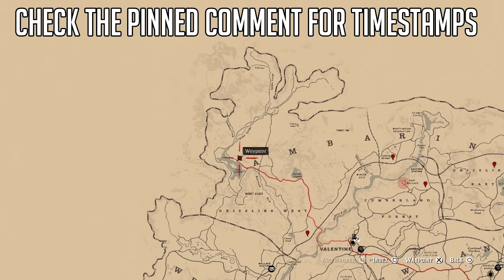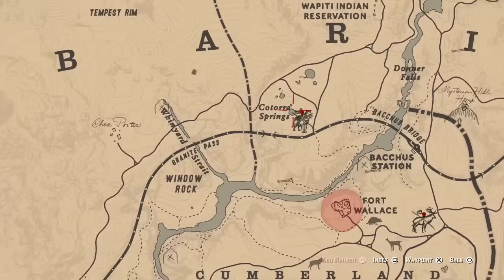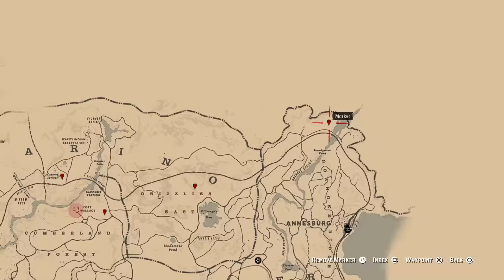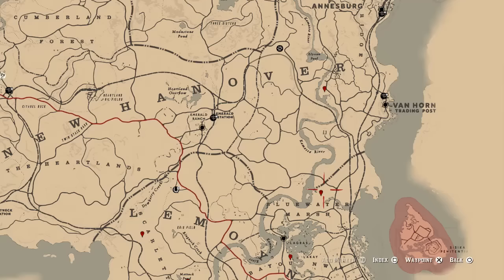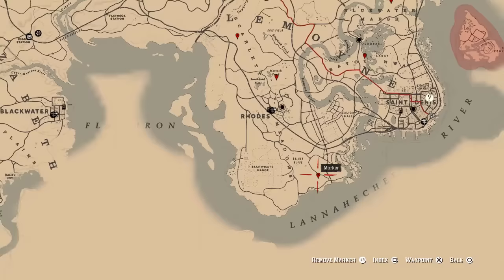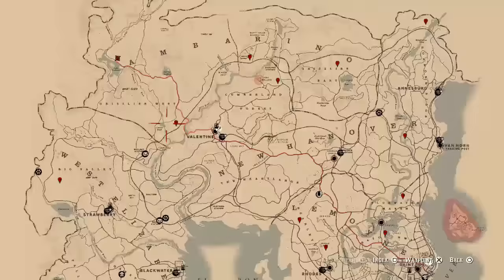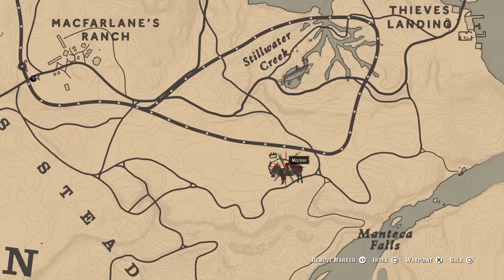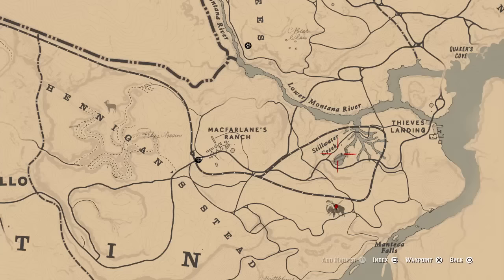ALL LEGENDARY ANIMAL MAP LOCATIONS IN RED DEAD REDEMPTION 2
CIGARETTE CARDS
FAMOUS GUNSLINGERS
ARTISTS
WORLD CHAMPIONS
AMAZING INVENTIONS
CIGARETTE HORSES CARDS
AMERICANS CARDS

HORSES
TENNESSEE WALKER LOCATION
SHIRE LOCATION
MORGAN LOCATION
KENTUCKY SADDLER LOCATION
ARDENNES LOCATION
ANDALUSIAN LOCATION
THOROUGHBRED LOCATION
MISSURI FOX TROTTER LOCATION
NOKOTA LOCATION
TURKOMAN LOCATION
APPALOOSA LOCATION
AMERICAN PAINT LOCATION
BELGIAN LOCATION
SUFFOLK PUNCH LOCATION
MUSTANG LOCATION

PLANTS
Acuna’s Star Orchid
Alaskan Ginseng
American Ginseng
Bay Bolete
Blackberry
Blackcurrant
Burdock Root
Chanterelles
Cigar Orchid
Clamshell Orchid
Common Bulrush
Creeping Thyme
Desert Sage
Dragon’s Mouth Orchid
English Mace
Evergreen Huckleberry
Ghost Orchid
Golden Currant
Hummingbird Sage
Indian Tobacco
Milkweed
Oleander Sage
Oregano
Parasol Mushroom
Prairie Poppy
Queen’s Orchid
Ram’s Head
Rat Tail Orchid
Red Raspberry
Red Sage
Sparrow’s Egg Orchid
Spider Orchid
Vanilla Flower
Violet Snowdrops
Wild Carrot
Wild Feverfew
Wild Mint
Wintergreen Berry
Yarrow

TIMESTAMPS
LEGENDARY WHITE BISON - 0:09
LEGENDARY WOLF - 0:20
LEGENDARY ELK - 0:30
LEGENDARY BHARATI GRIZZLY BEAR 0:39
LEGENDARY MOOSE - 0:55
LEGENDARY BEAVER - 1:09
LEGENDARY BOAR - 1:23
LEGENDARY BULLGATOR - 1:34
LEGENDARY GIAGUARO PANTHER - 1:49
LEGENDARY FOX - 2:15
LEGENDARY COYOTE - 2:22
LEGENDARY BIGHORN RAM - 2:35
LEGENDARY BUCK - 2:45
LEGENDARY TATANKA BISON - 3:02
LEGENDARY PRONGHORN  - 3:12
LEGENDART COUGAR - 3:19